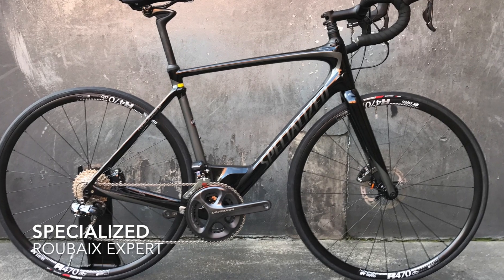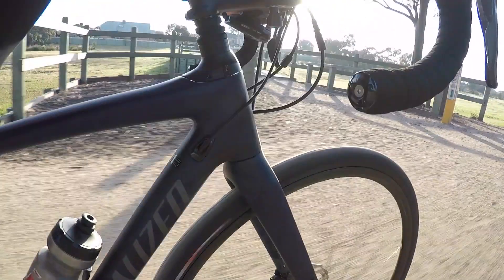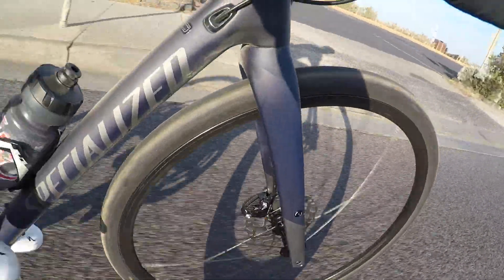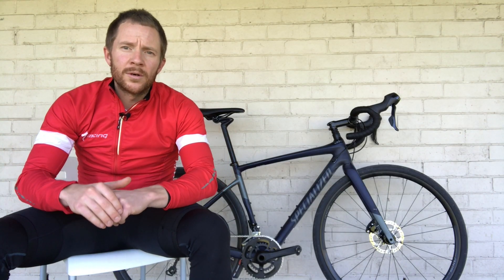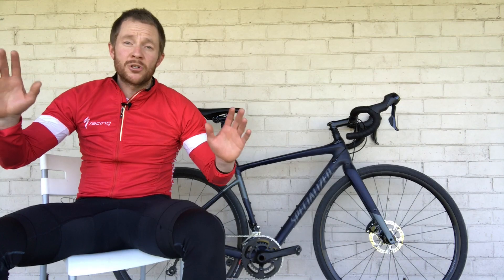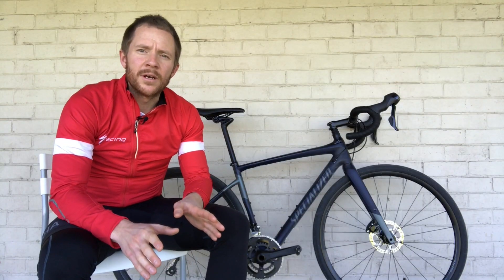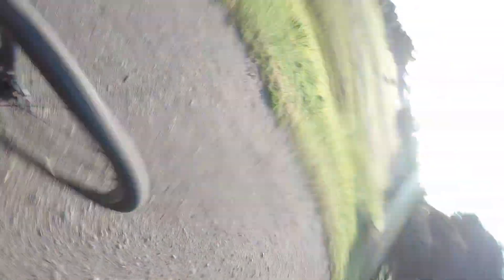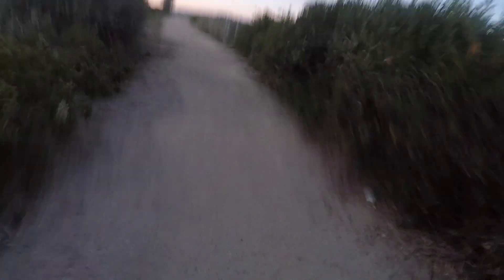2018 Specialized Diverge Review (vs Roubaix)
We've recently spent some quality time with both the 2018 Specialized Roubaix and the 'All New' Diverge. What's the difference? What bike is better suited to your riding needs? This short video will explain and full story